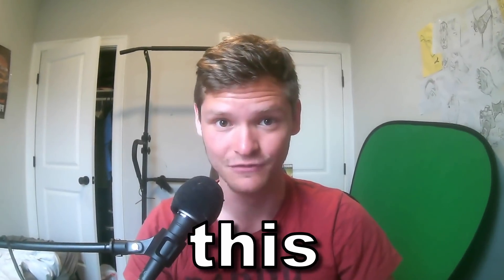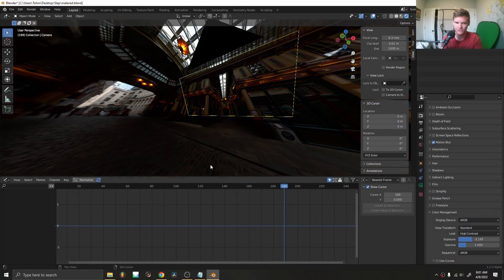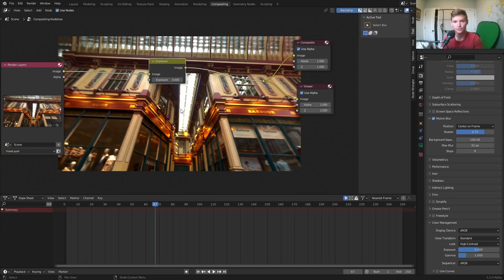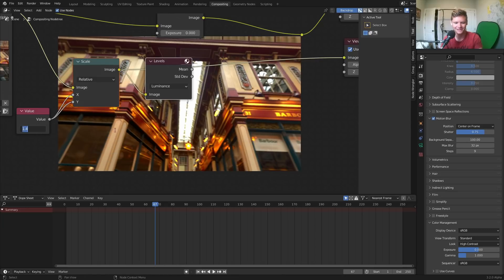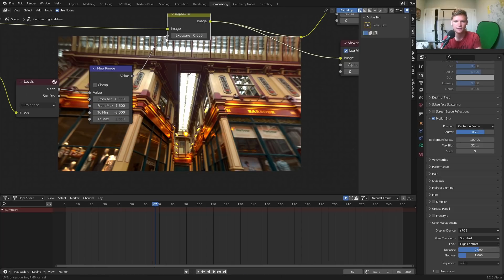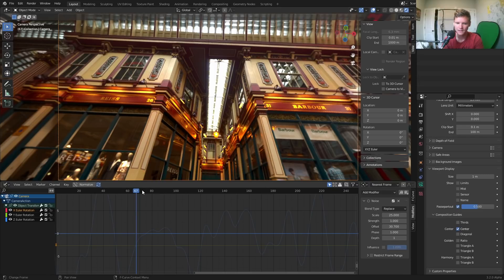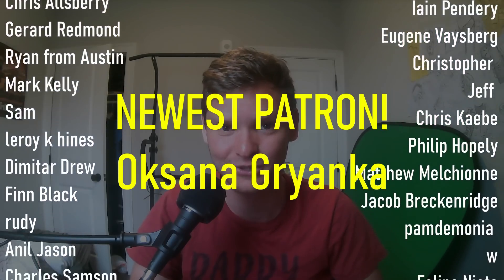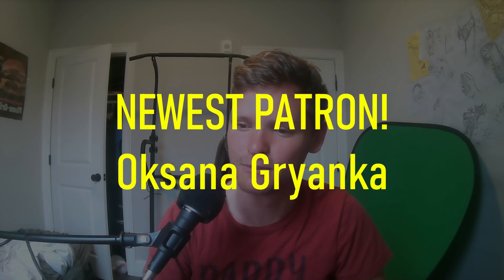I found the greatest render hack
ev compensation is the greatest render hack